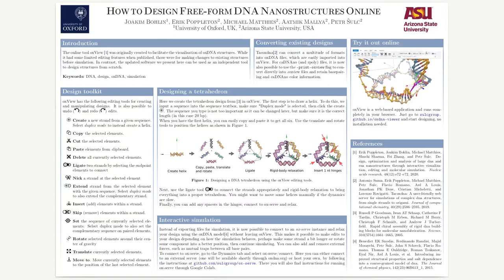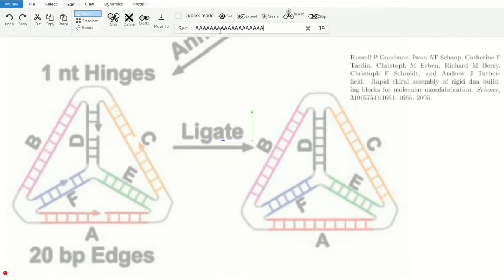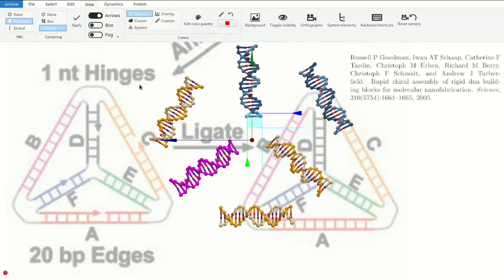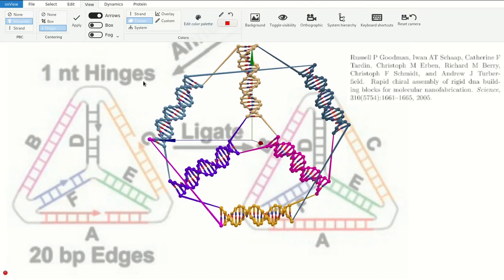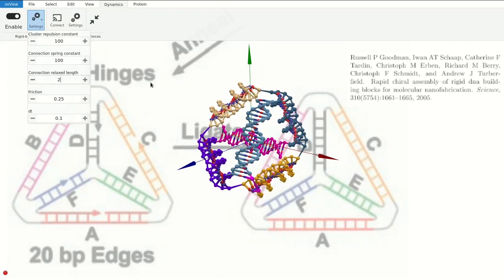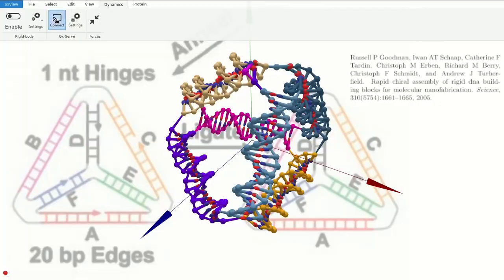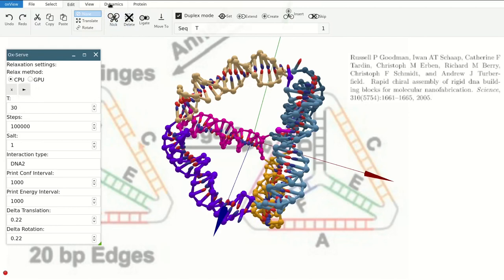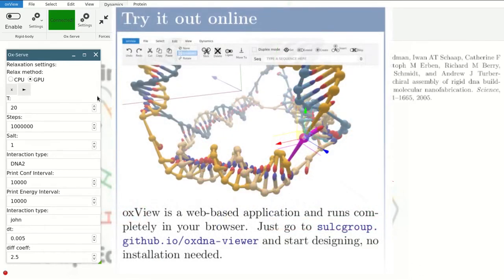FNANO21 - Poster 7.04: Creating a DNA tetrahedron in oxView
Video from poster:
"How to Design Free-form DNA Nanostructures Online"
Joakim Bohlin , Erik Poppleton , Michael Matthies , Aatmik Mallya , Petr Šulc

Presented by Joakim Bohlin at FNANO21.

Here we create the tetrahedron design from [Goodman, et al. 2005] in oxView. The first step is to draw a helix. To do this, we input a sequence into the sequence textbox, make sure "Duplex mode" is selected, then click the create button. The sequence you type is not too important as it can be changed later, but make sure it is the correct length (in this case 20 bp).

When you have the first helix, you can easily copy and paste it to get all six. Use the translate and rotate tools to position the helices.

Next, use the ligate tool to connect the strands appropriately and rigid-body relaxation to bring everything into a proper tetrahedron. You might want to move some helices manually if the dynamics are slow.

Finally, you can add any spacers in the hinges, connect to ox-serve and relax.

Tetrahedron by:
Russell P Goodman, Iwan AT Schaap, Catherine F Tardin, Christoph M Erben, Richard M Berry, Christoph F Schmidt, and Andrew J Turberfield. Rapid chiral assembly of rigid dna building blocks for molecular nanofabrication. Science, 310(5754):1661–1665, 2005.